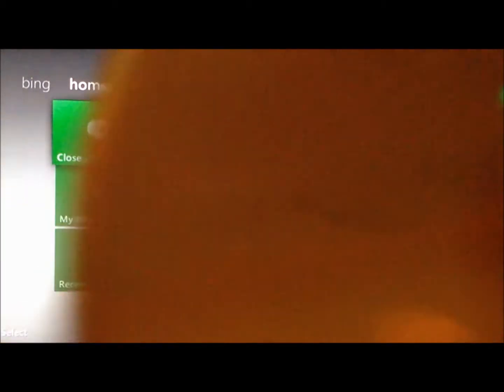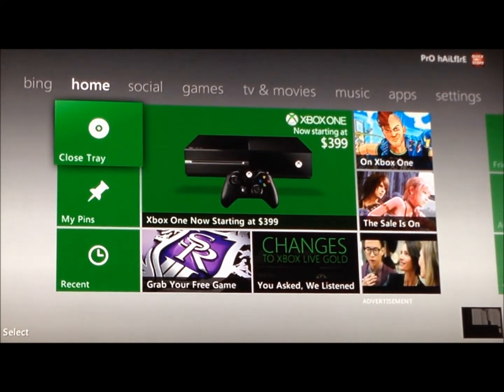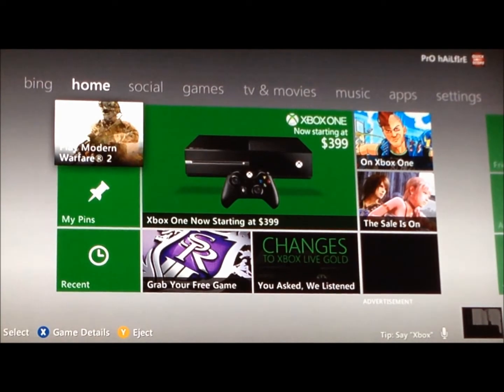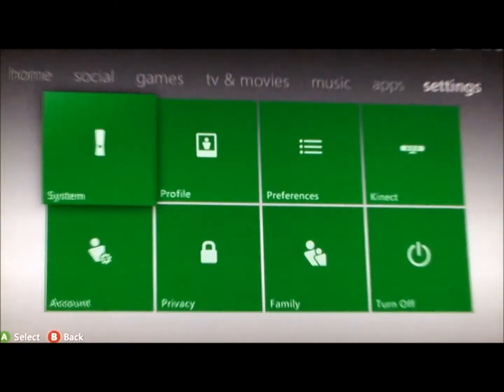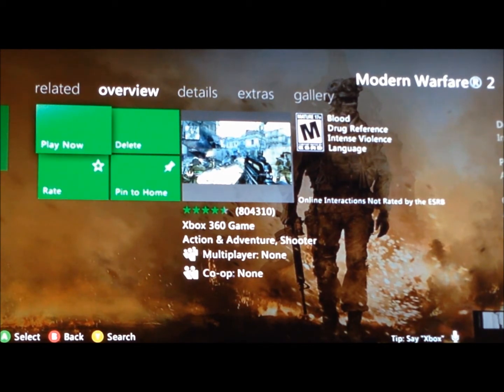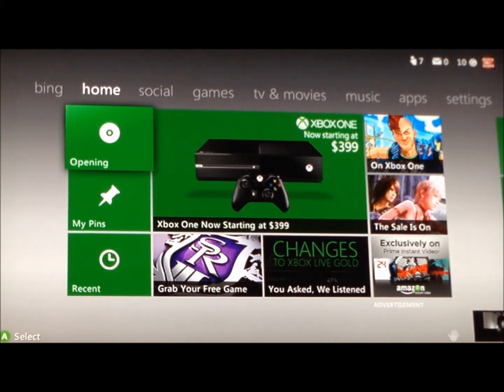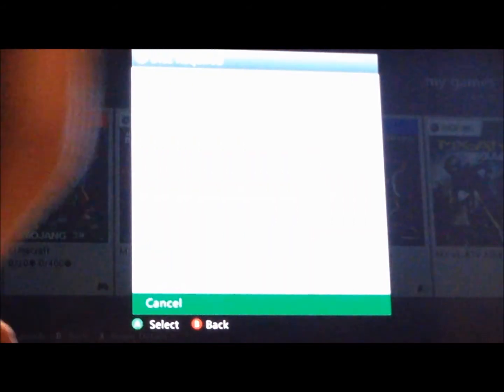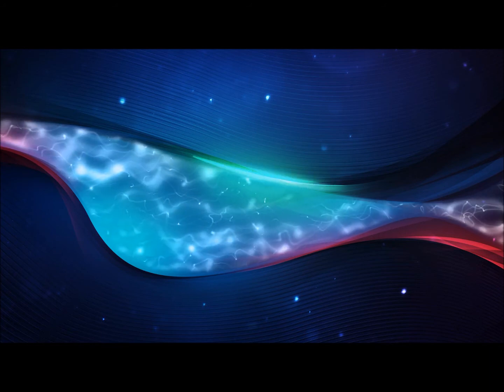How to play broken game/discs on xbox [Tutorial]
Sorry for bad video quality. Hope this helped you out.